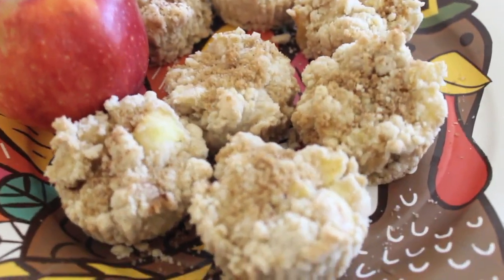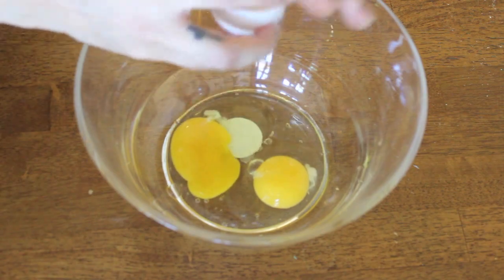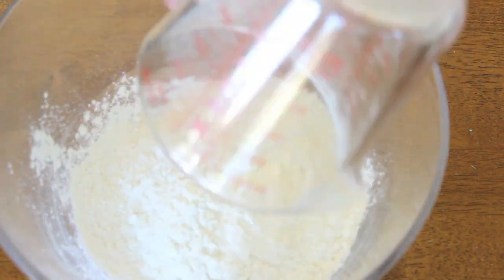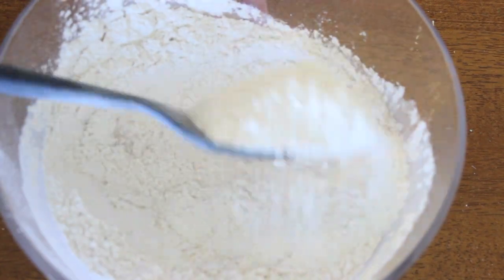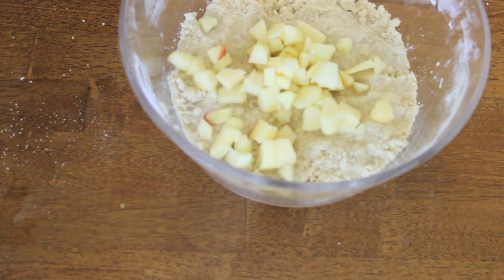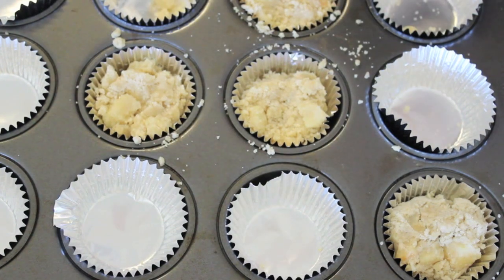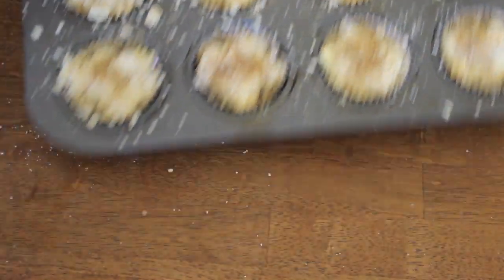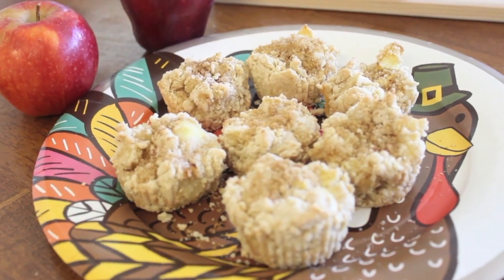Thankful Tuesday: Apple Cinnamon Crumbled Muffins!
Yay for another Thankful Tuesday! Today & everyday I am really thankful for my family and their health! Hope you enjoy these yummy apple cinnamon muffins!  If you make them let me know!!